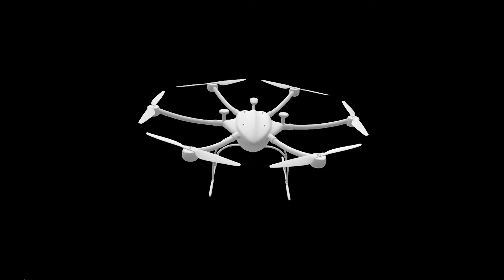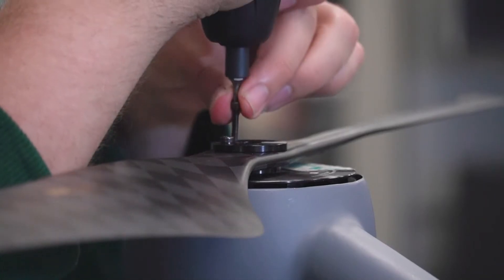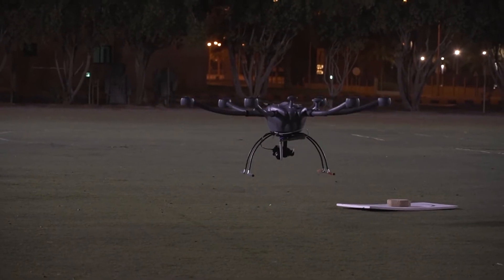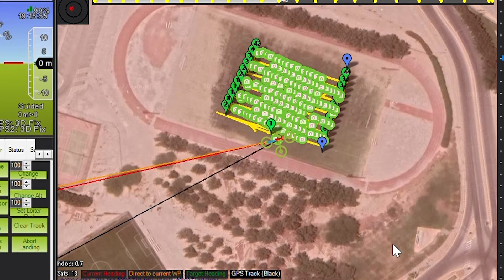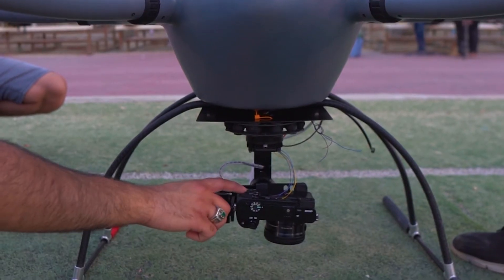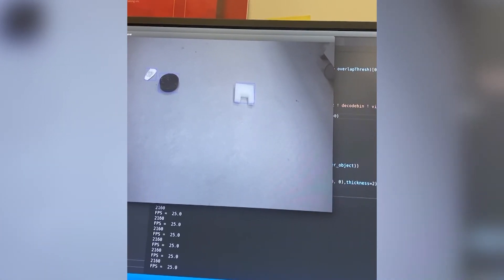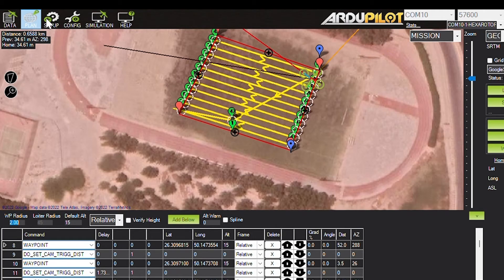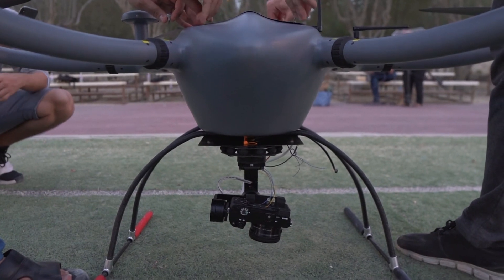King Fahd University of Petroleum and Minerals, UAS2030 | FRR | SUAS 2022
King Fahd University of Petroleum and Minerals, UAS2030